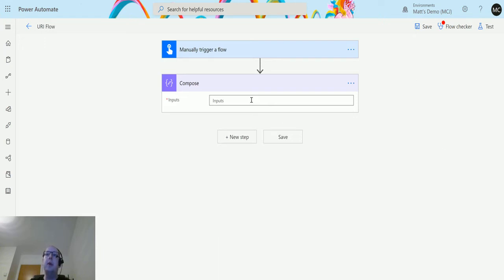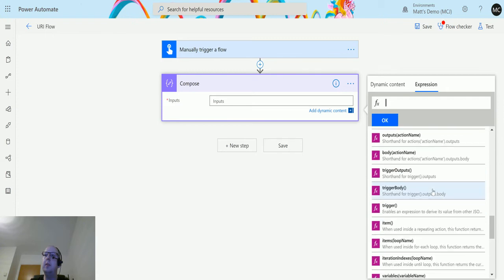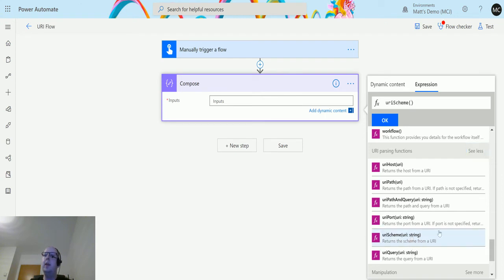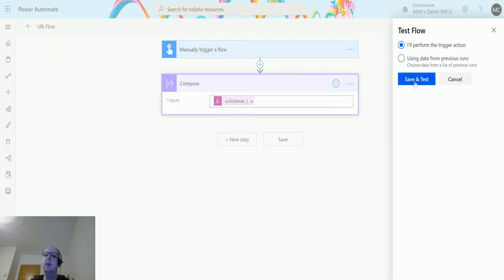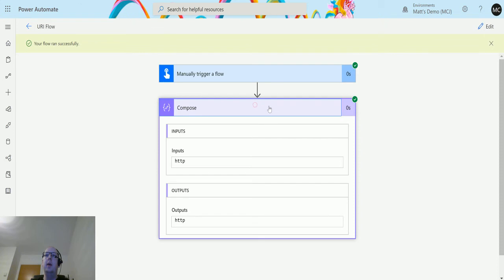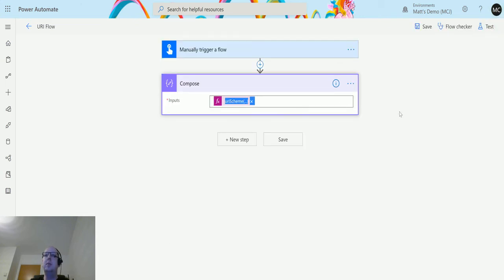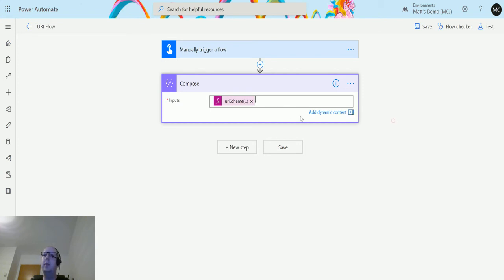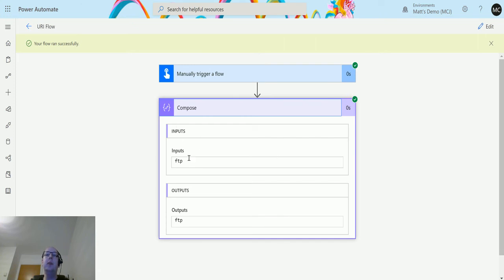Power Automate Expressions How To: uriScheme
In this video, I go through the expression uriPort Power Automate. Power Automate is a powerful automation and integration tool with over 280+ data connectors.